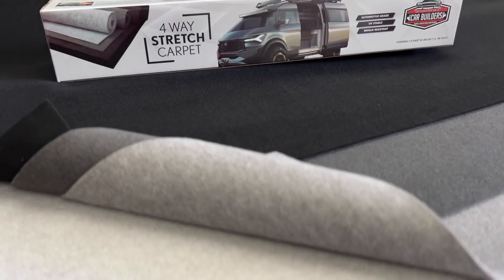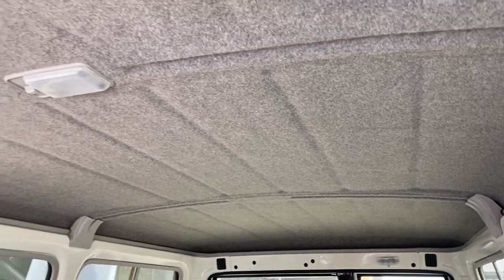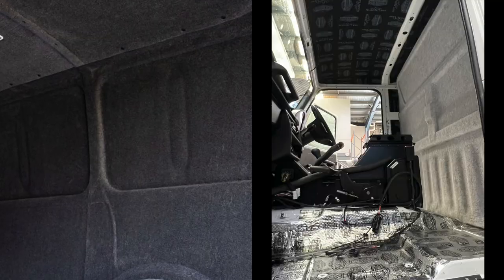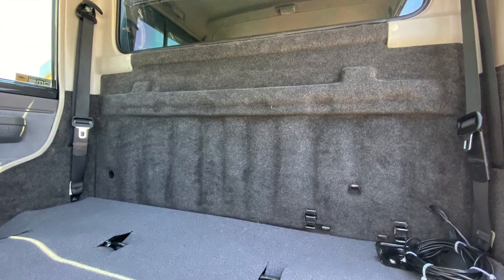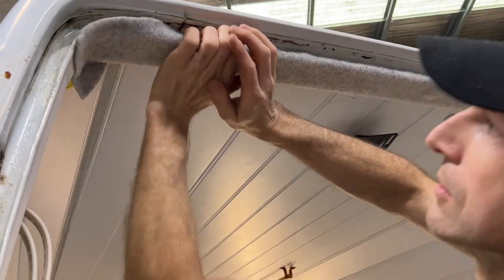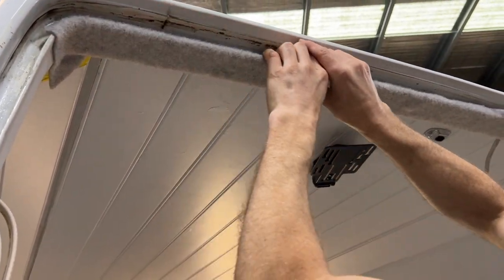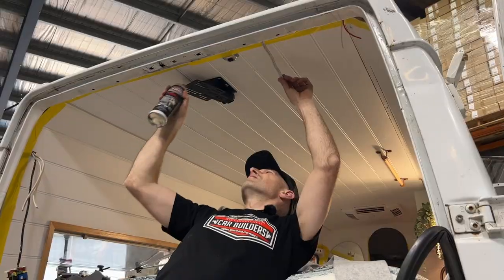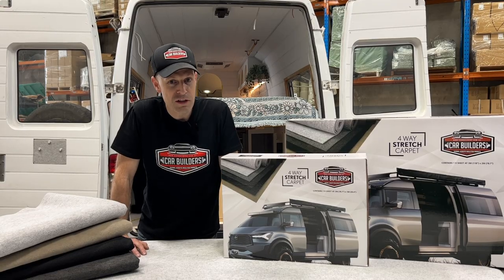Car Builders 4 Way Stretch Carpet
Brendan provides an overview of our popular 4 Way Stretch Carpet.

Car Builders 4-Way Stretch Carpet is a high-quality, cut pile carpet. It is flexible and pliable to contour to the most complex surfaces. As a true automotive grade, this universal carpet is UV stable and can easily be applied with contact adhesive.

Ideal for:
Walls, 1/4's, wheels arches, rear firewalls, roofs, boot lids, speaker boxes etc